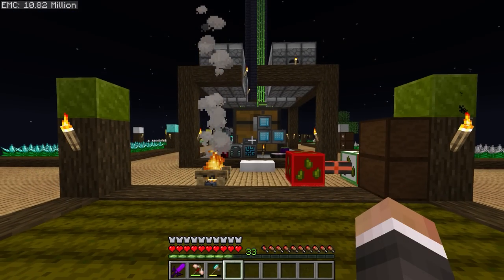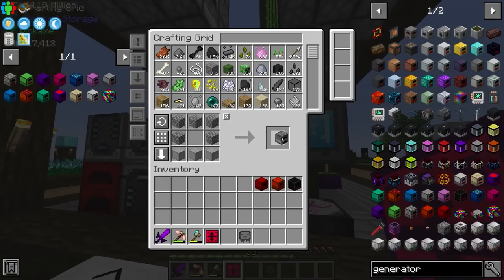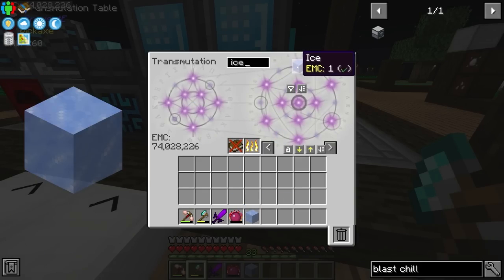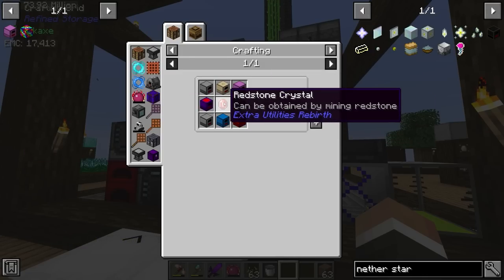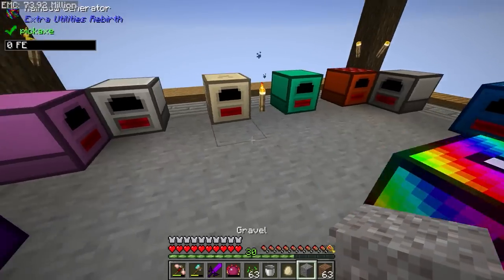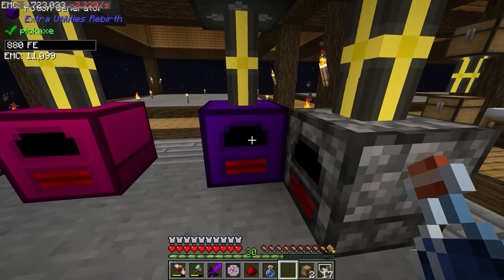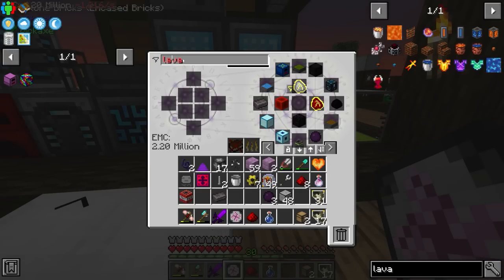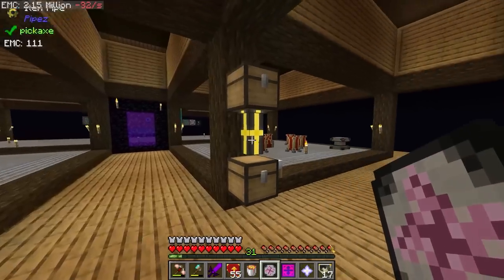Minecraft Mystical Block | 25,000,000RF/T RAINBOW GENERATOR! #10 [Modded Questing Skyblock]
Minecraft Mystical Block | 25,000,000RF/T RAINBOW GENERATOR! #10 [Modded Questing Skyblock] with GamingOnCaffeine

Mystical block is a skyblock type modpack where the main focus is Mystical Agriculture. you start off with 1 inferium seed, 1 hoe, and couple pieces of bread. you use the inferium you get to make dirt and wood, and with the help of some custom machines, you could make new seeds like dirt seeds, wood seeds, and etc. you use these seeds to progress your way through your game. your main goal is to finish all the quests. 100+ mods are added to this modpack which include, draconic evolution, botania, for all the cobble lovers ex compressum, and way more.